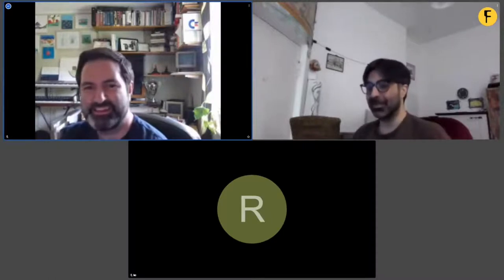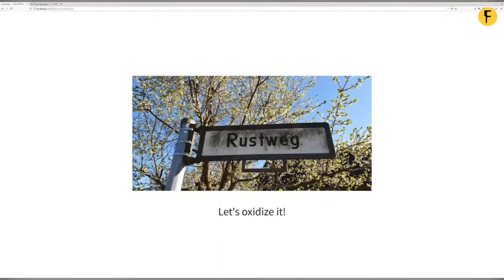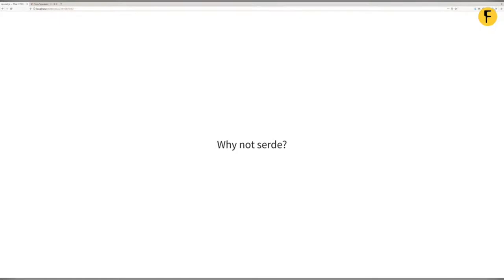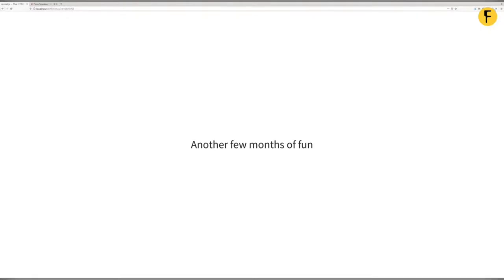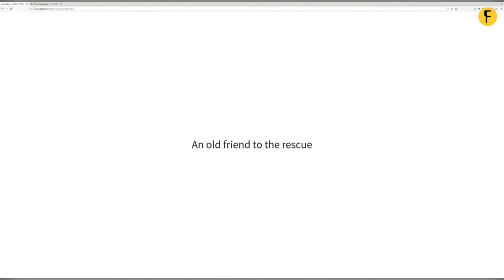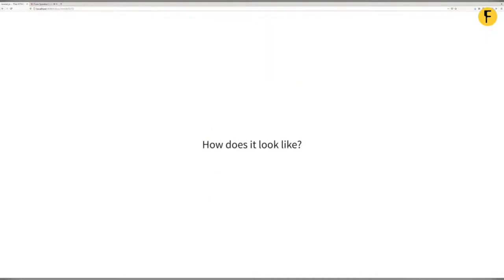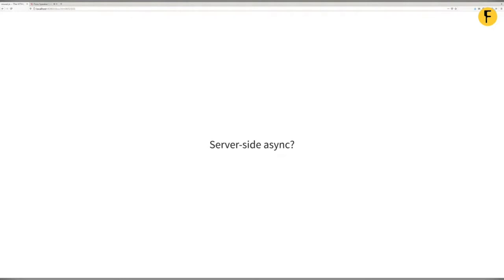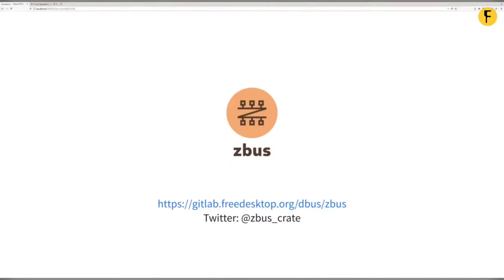zbus: Why oh why? also how? - Zeeshan Ali